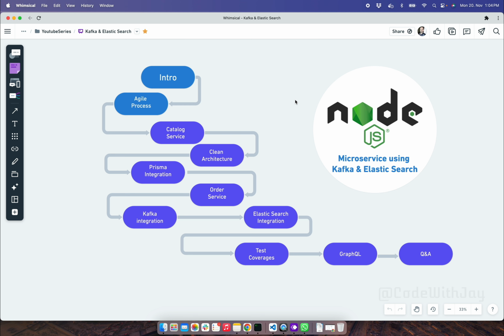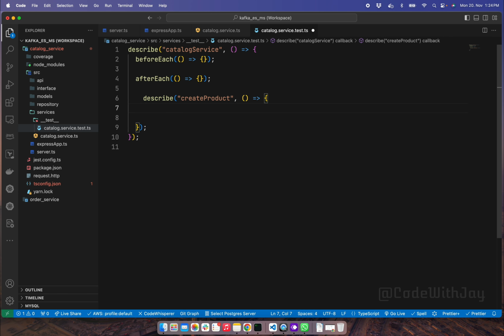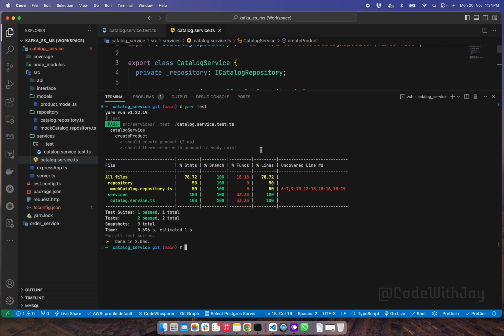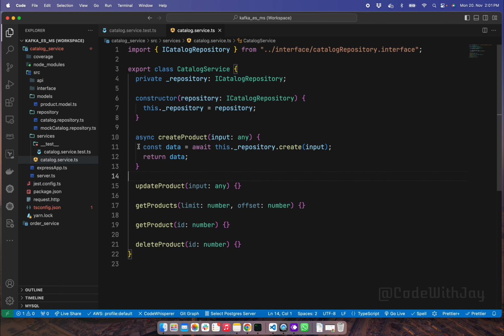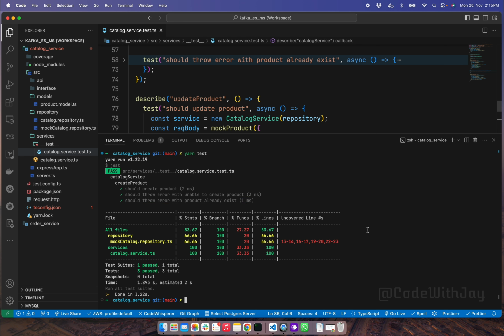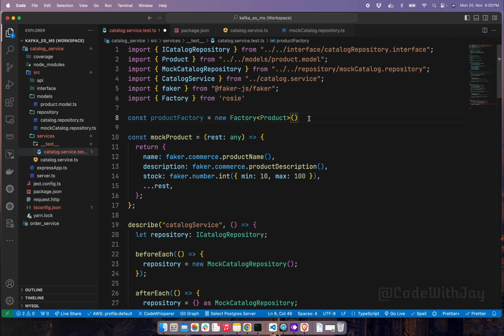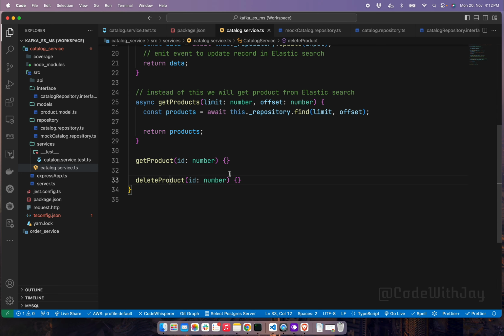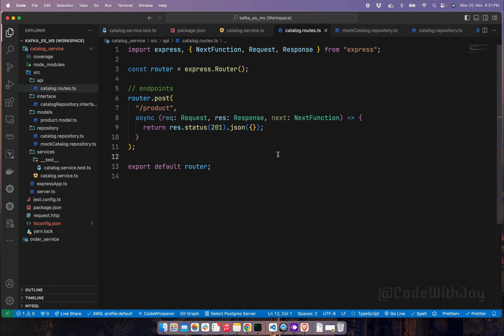Node.js Microservices TDD: The Ultimate Testing Strategy (2024) [Part 3]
How to build Nodejs Microservice with Kafka. It's an advanced course on Microservice development using Nodejs and Kafka. Where we will learn everything about the communication between services and Elastic search integration using typescript.